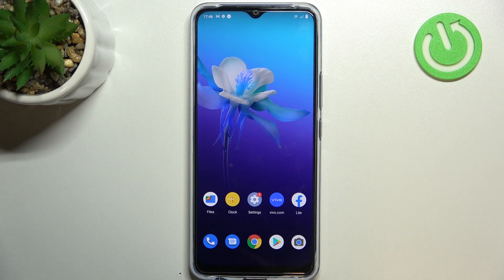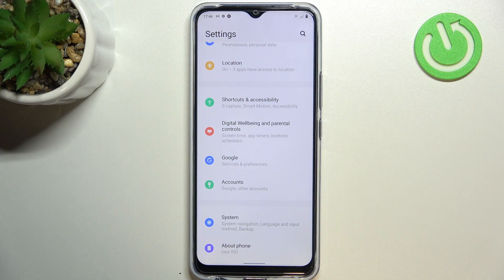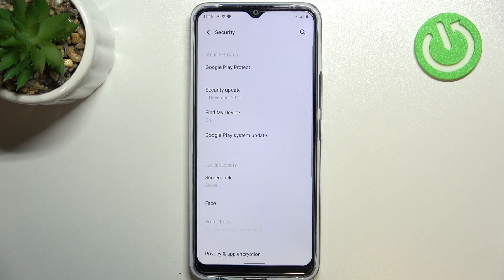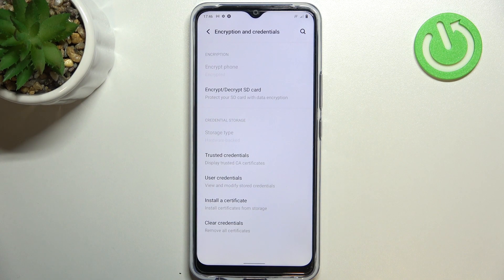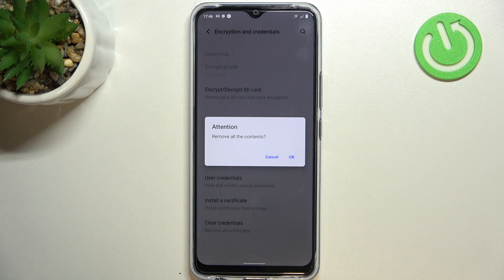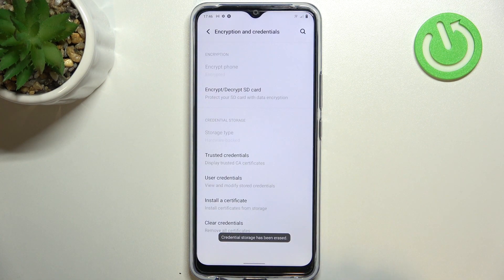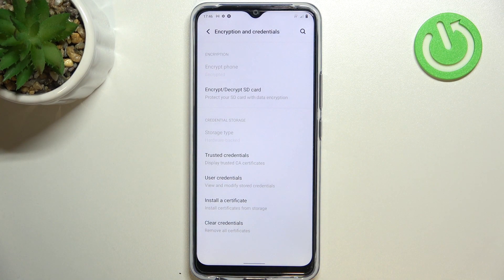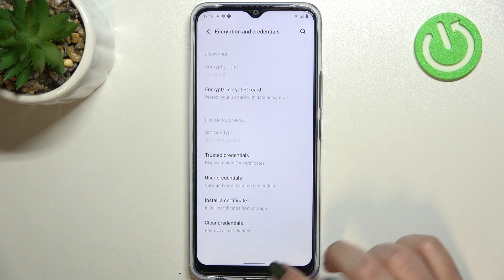How to Clear Credentials on VIVO V01 - Remove Credentials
Find out more info about VIVO Y01:
Hi! If you want to know how to clear credentials on VIVO Y01, check out this tutorial. Our expert will show you how to enter Security settings, then how to enter Encryption and credentials and finally how you can remove all the credentials. This process cannot be undone. If you want to know more about your VIVO Y01, visit our YouTube channel.

How to clear credentials on VIVO Y01? How to remove all certificates on VIVO Y01? How to delete all security data on VIVO Y01? How to reset certificates data on VIVO Y01? How to clear all licenses on VIVO Y01? How to remove all licenses in VIVO Y01? How to delete all credentials from VIVO Y01? How to Remove Credential Storage on VIVO Y01?